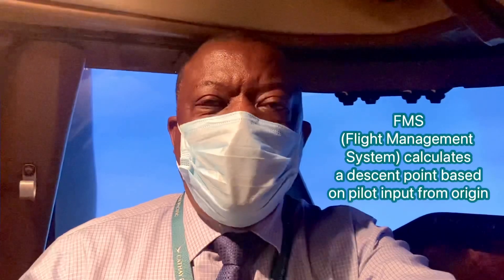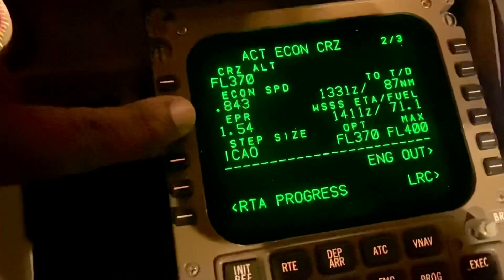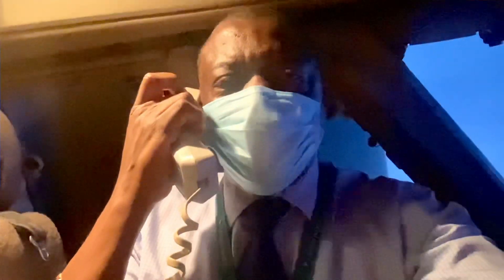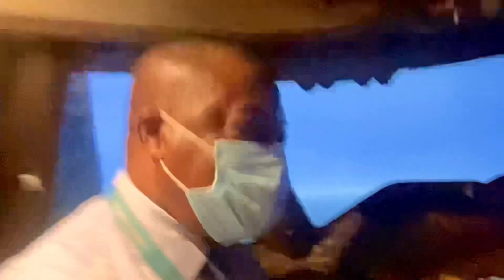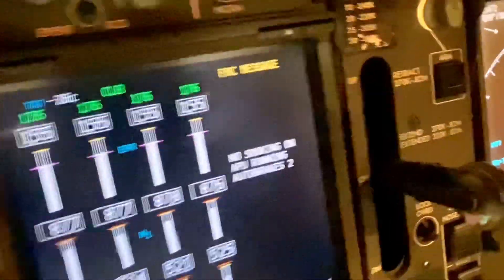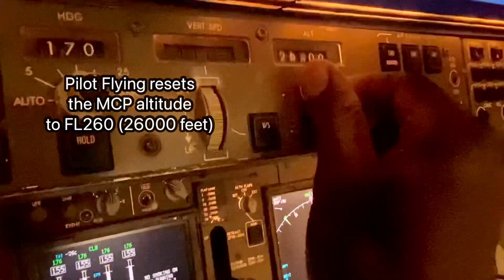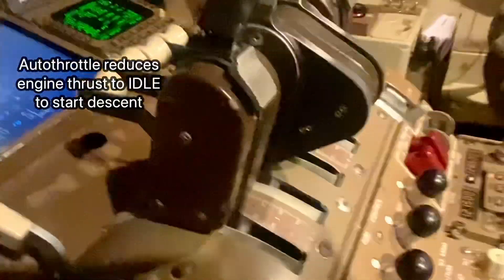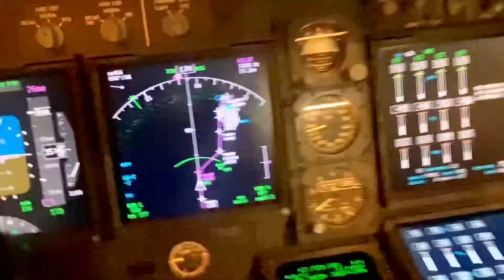Boeing 747-400 descent mode and cockpit actions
Hello again everyone! How do you do. One question that comes up frequently is how pilots know when to start descending. Well for a start, we know how far we are from our destination. We know how high we are flying from our altimeters on board. We also know how fast we are flying. So in this example, we were at 37,000 feet going to Singapore which is pretty much at sea level. We multiply the altitude difference of in this case 37000 or (37) by 3 to get 111nm from Singapore. We add about 10-15nm for deceleration and configuration at the bottom end of the descent, to lower flaps/landing gear etc. This would give us a distance of say 121 nm (nautical miles). We then adjust that distance for wind as in Tailwind or Headwind if it is significant. So we would be looking at about 130 nm away from destination to start our descent. The FMS through the Flight management Computer calculates this descent point in a similar fashion and tells us the T/D or Top of Descent point. So in this case, the Dist to T/D shown on the screen is the distance to the 130 nm point- it is NOT the distance to destination.
We cross check this point based on the calculation I just showed you, to verify FMC calculation. What actually happens in the cockpit is what I present in this video. I hope it makes sense